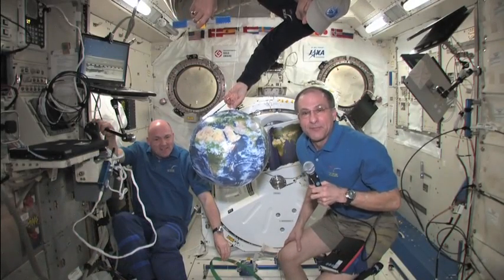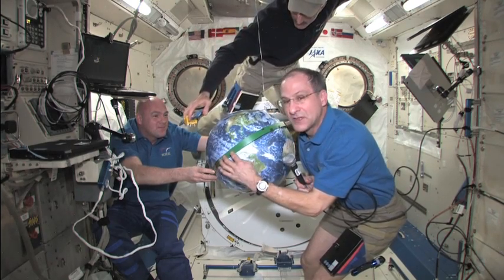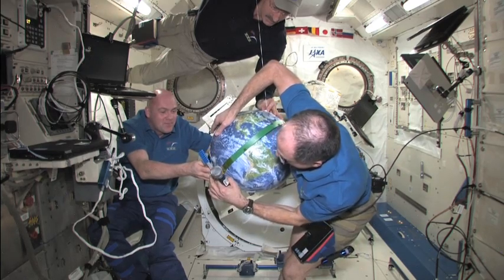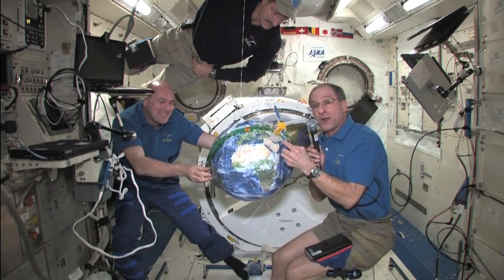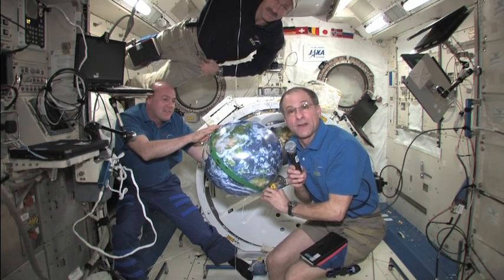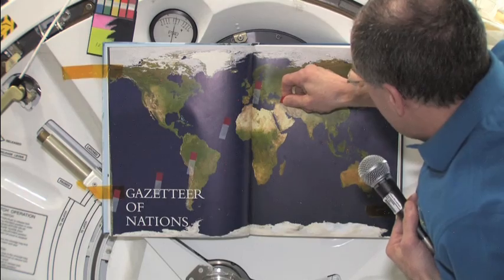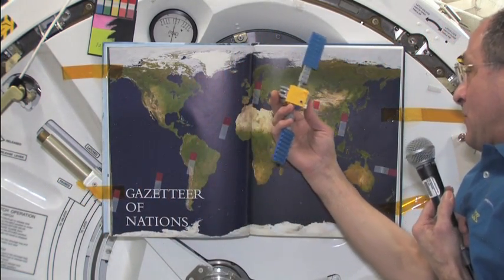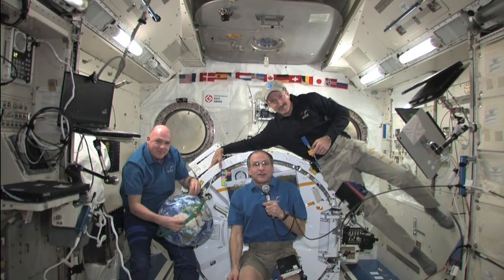Orbital Path of the International Space Station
Astronauts Don Pettit, Andre Kuipers and Dan Burbank explain the orbital path of the International Space Station. Earth video credit: Image Science and Analysis Laboratory, NASA's Johnson Space Center.